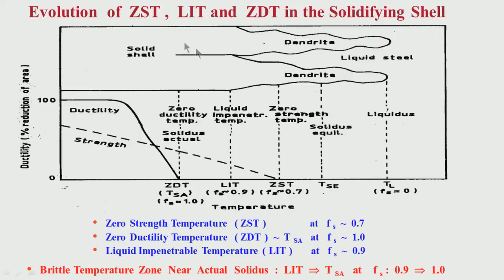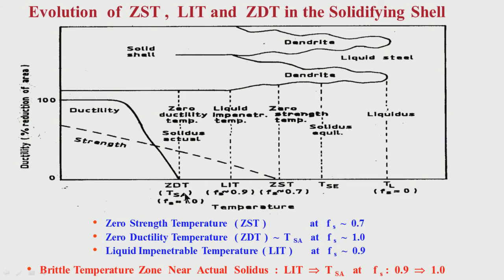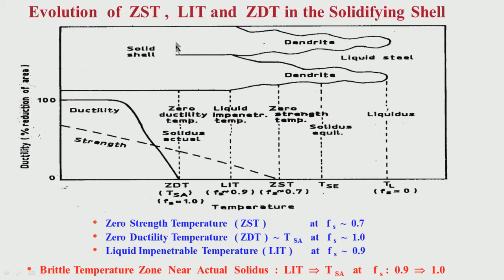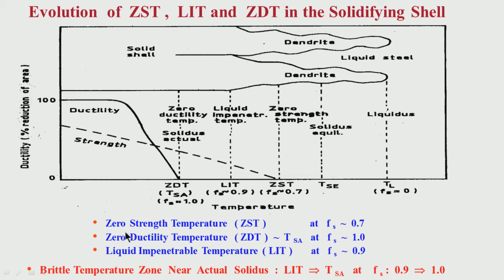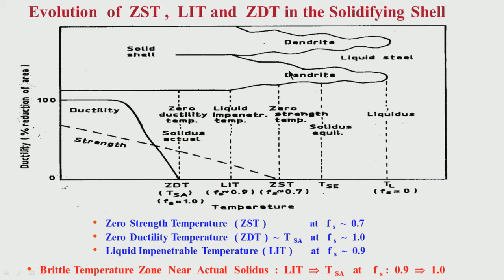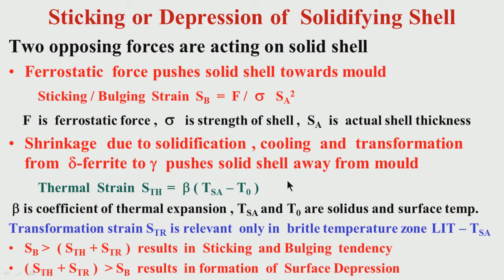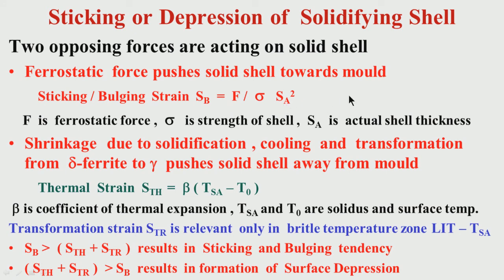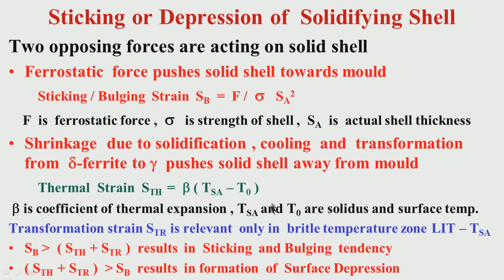Strength and Toughness of Solid Shell